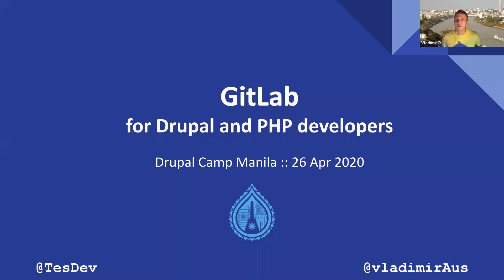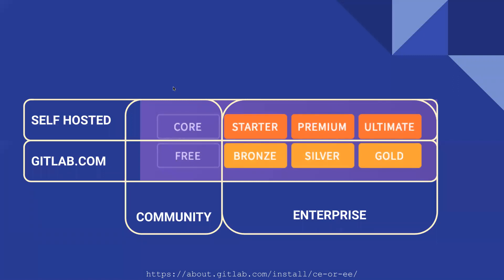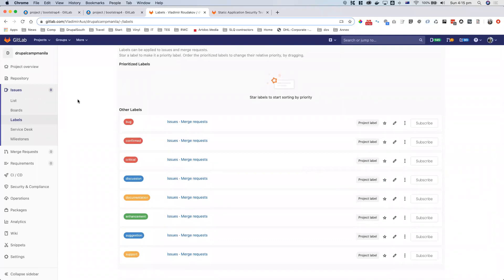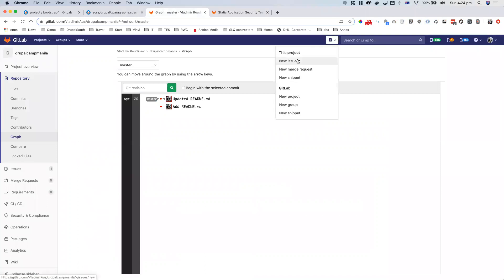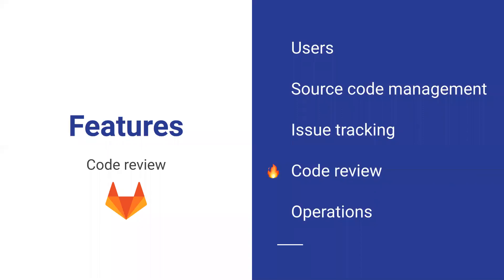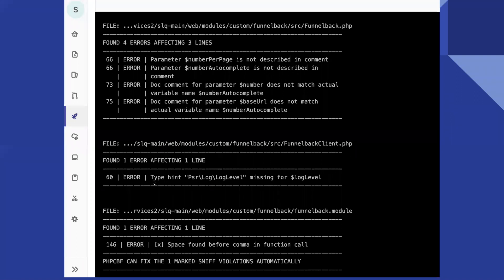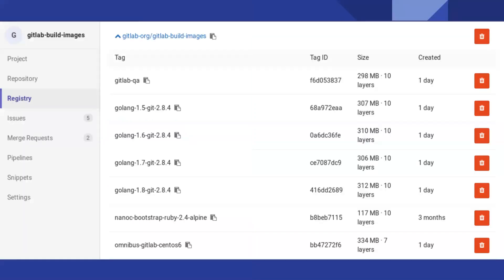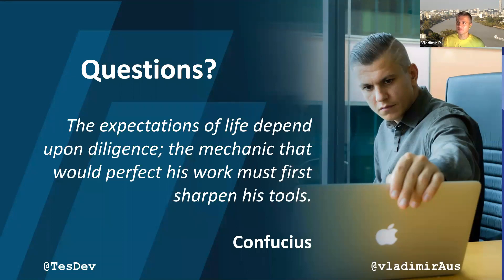Gitlab for Drupal and PHP Developers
DrupalCamp Manila 2020